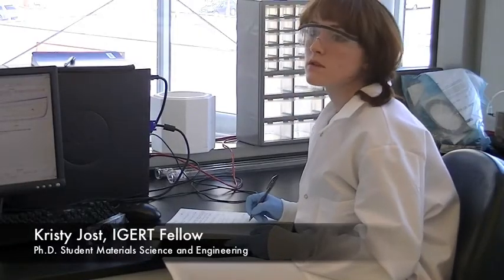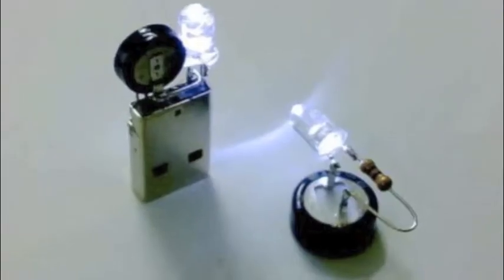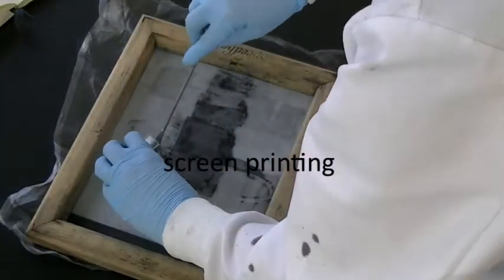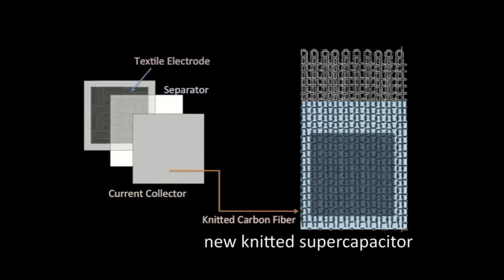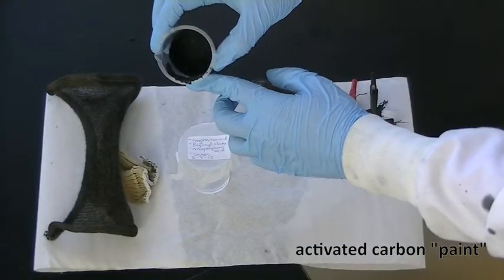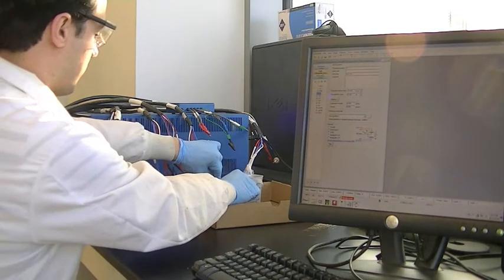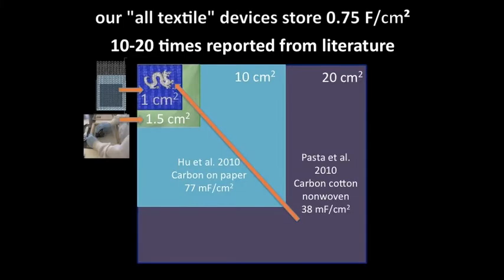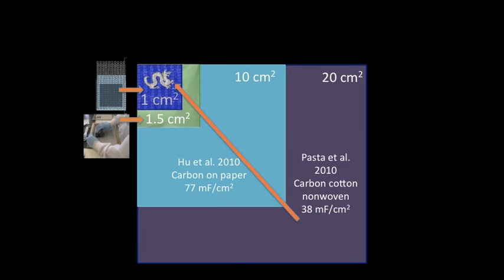Energy Textiles: A Multidisciplinary Approach to Wearable Energy Storage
Kristy Jost, a first year Ph.D student at Drexel University, has won awards in all three categories at the National Integrative Graduate Education and Research Traineeship (IGERT) video and poster competition with her research on smart materials and energy storage. Jost's poster titled, "Energy Textiles: A Multidisciplinary Approach to Wearable Energy Storage"  and video on Energy Textiles was produced in collaboration with fellow IGERT peer, Carlos Perez. The poster was also co-authored by John (Jake) McDonough and Professor Genevieve Dion.